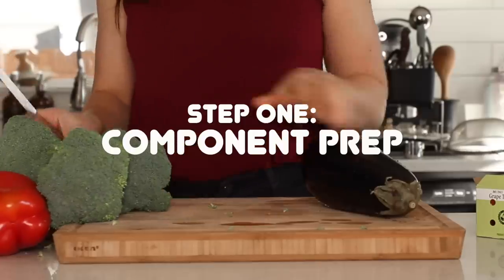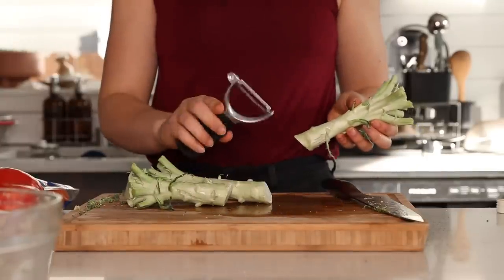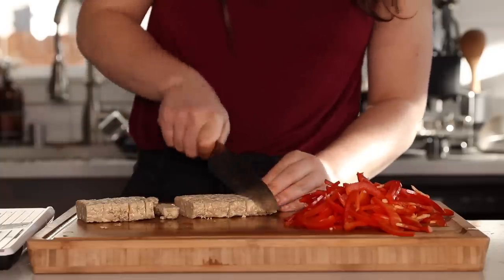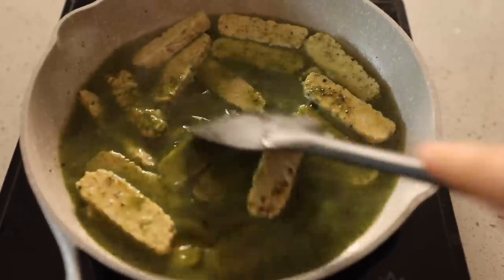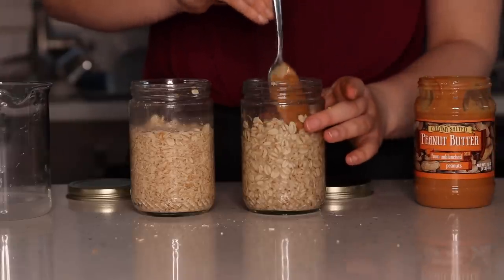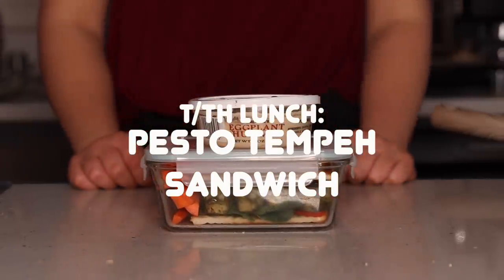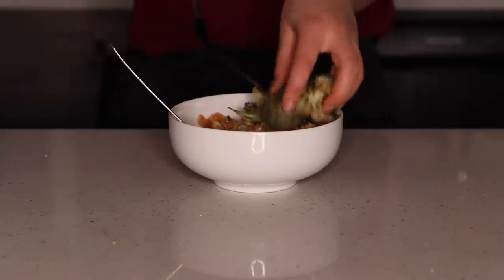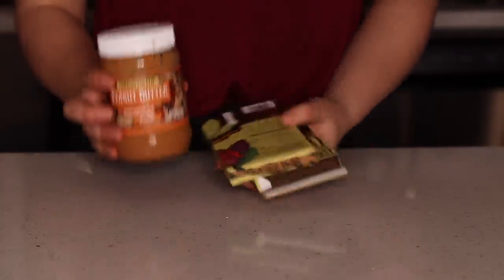Vegan Meal Prep: $3 Meals from Trader Joe's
I went to Trader Joes and spent less than $50 on food, now here's the vegan meal prep I made from it!

($42 spent on 15 different meals = $2.80 per meal!)

BREAKFAST - Peanut Butter Banana Oats
1/2-1 cup oats (based on preference)
1 tbsp ground flax
1-2 tbsp peanut butter
1 banana, mashed or sliced

LUNCH 1 -  Lentil Salad with Roasted Vegetables
Baby Spinach
Lentils cooked in garlic (option to add extra seasoning)
Roasted Eggplant
Roasted Carrots
Sliced Red Bell Pepper
Dressing: mix hummus with a squeeze of lemon juice and water
*Snack: apple w/ PB

LUNCH 2 - Pesto Tempeh Sandwiches
1 flatbread cut in half (or use regular sourdough)
1/2 package tempeh, sliced
2 tbsp pesto
Baby spinach
*Snack: Carrots & leftover hummus

DINNER 1 - Bean & "Risoni" Bowls
1/3 of cooked bean & risoni mixture
Roasted Broccoli
Roasted Tomatoes
Optional: squeeze of lemon and/or drizzle of oil

DINNER 2 - Broccoli Pesto Pasta
Cooked Lentil Spaghetti
1/4 package Kale Pesto
Sliced Broccoli Stems - add to pasta water to cook